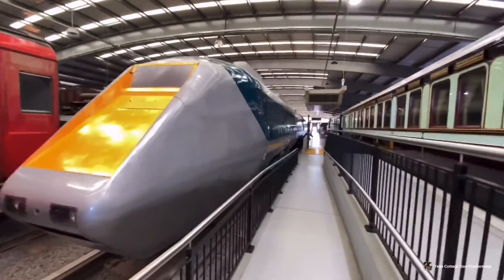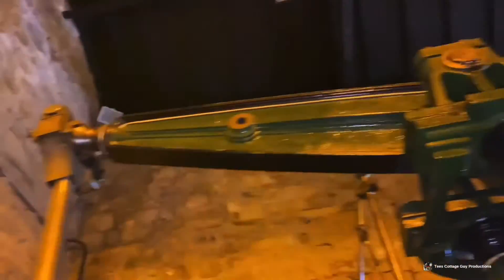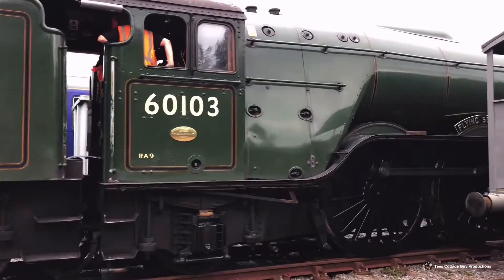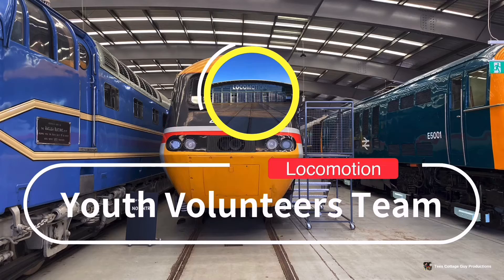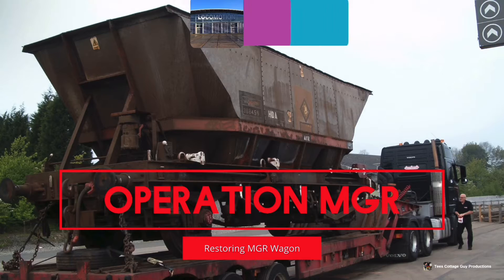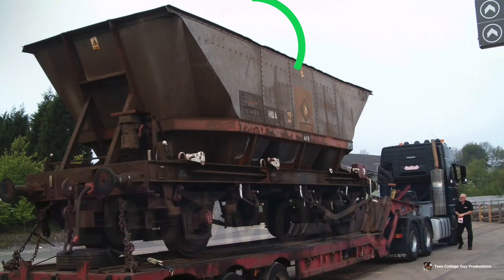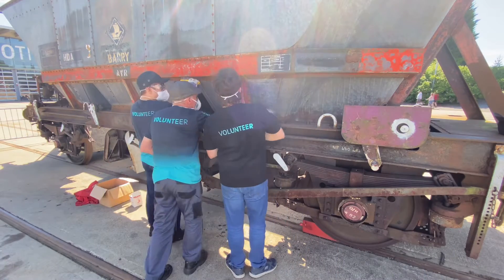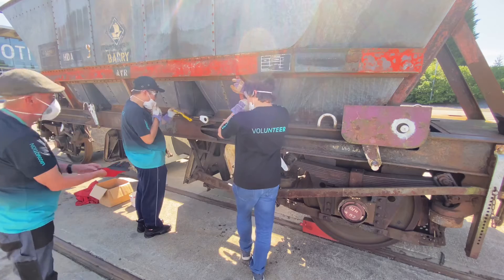Operation MGR - Restoration HDA 368459 - Episode 3 - Hot, Hot, Hot & A Rocket